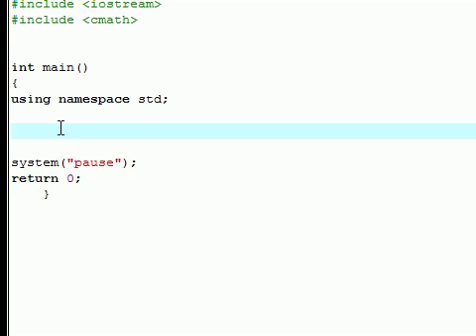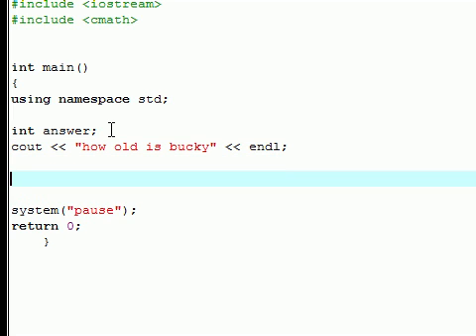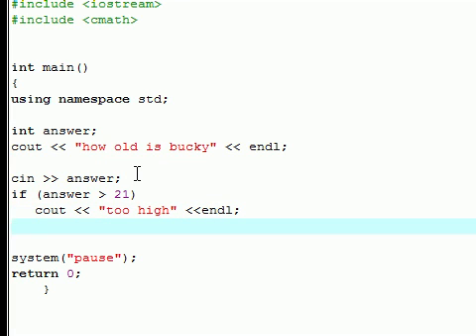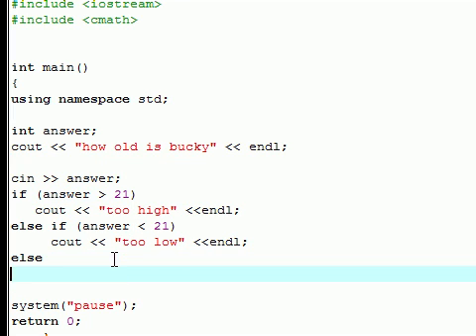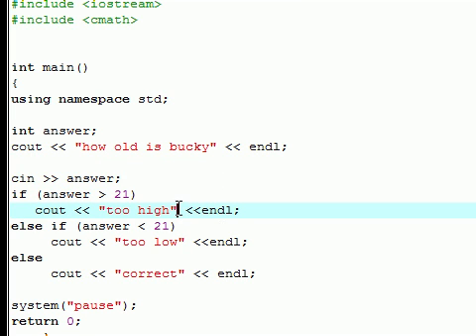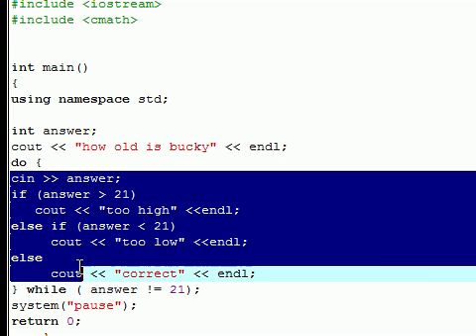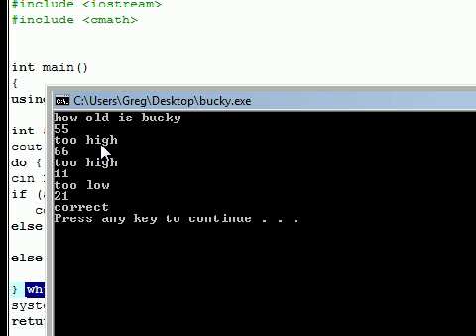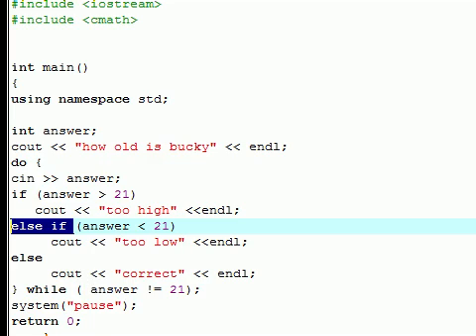C++ Tutorial - 19 - The if else if else Statement